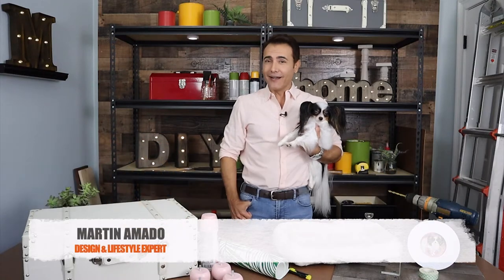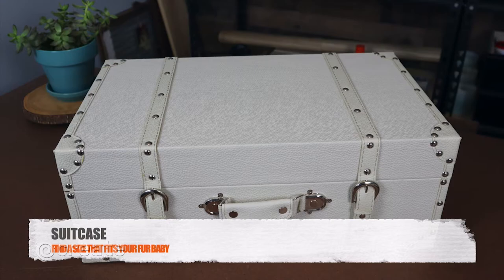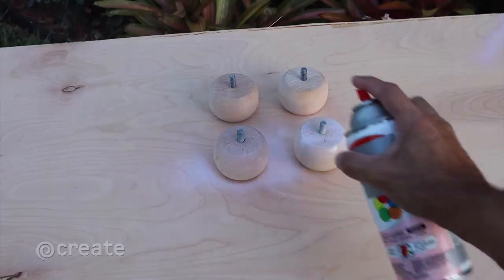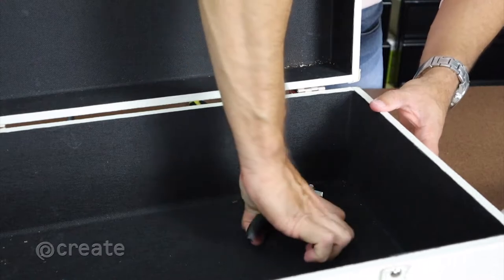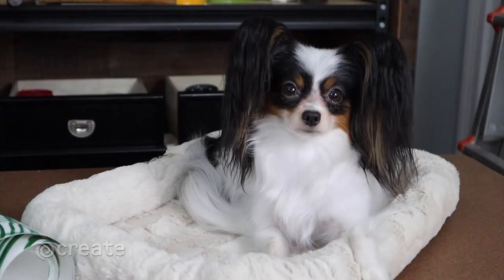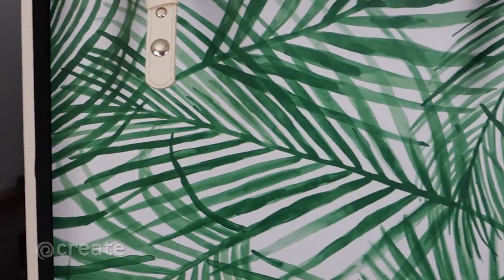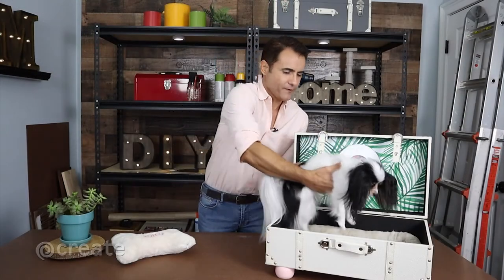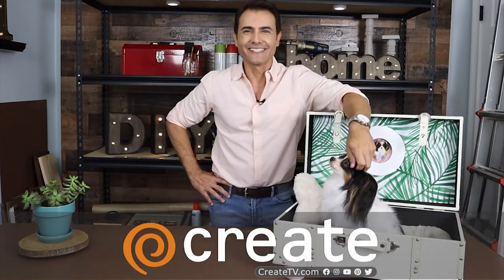DIY With Martin Amado: Doggie Daybed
Pets are part of the family, too! Learn how to make a custom doggie daybed out of a suitcase. This is a cute DIY project to not only pamper your pet, but also complement your home’s décor.

Materials needed:
Suitcase – dimensions will depend on the size of your four-legged fur baby
Small bun feet x 4
Flat washers & hex nuts
Removable wallpaper
Crate cushion – same size as the suitcase
Spray paint
Cordless drill and 5/16” bit
Utility Blade
L-bracket
Pliers
¼” MDF board - optional
Double-sided tape - optional